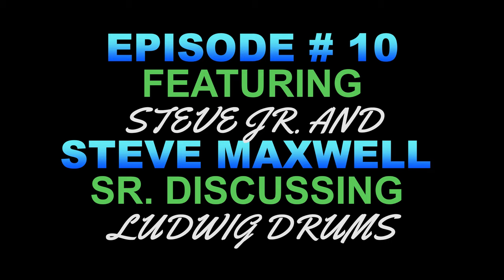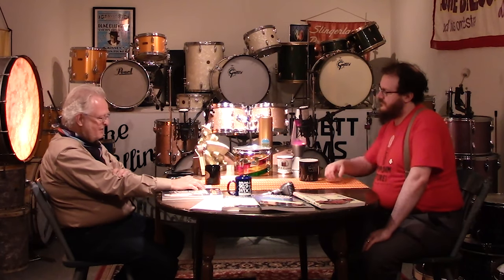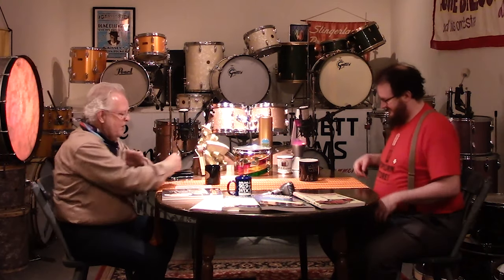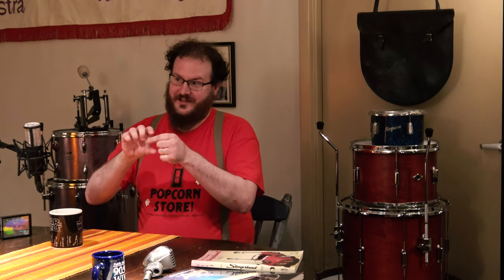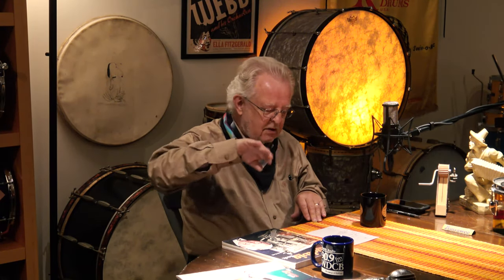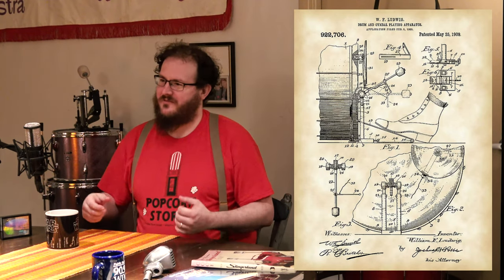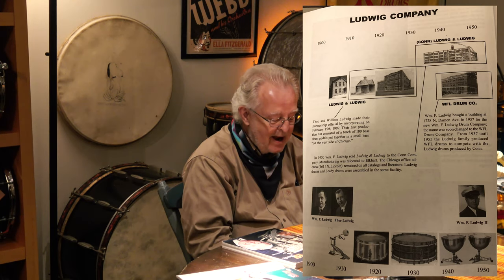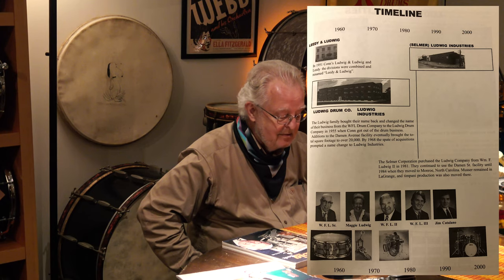Maxwell Drums Podcast #10 - Steve Maxwell Jr. with Steve Sr. on Ludwig Drums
Lots of good info here, we hope you enjoy!

More information at:

Steve Maxwell's new web series takes you behind the scenes at the hippest drum shop in New York. With interviews, informational clips, special performances, and updates on the coolest gear in town, you can't afford to miss it!